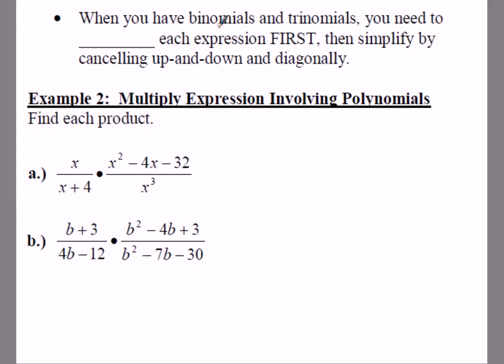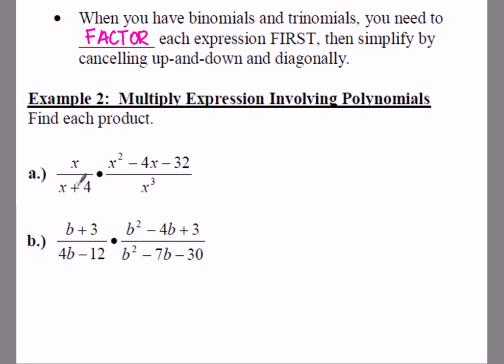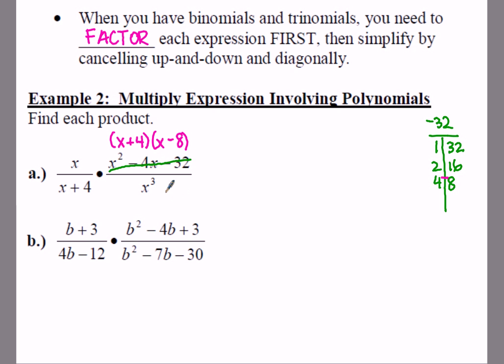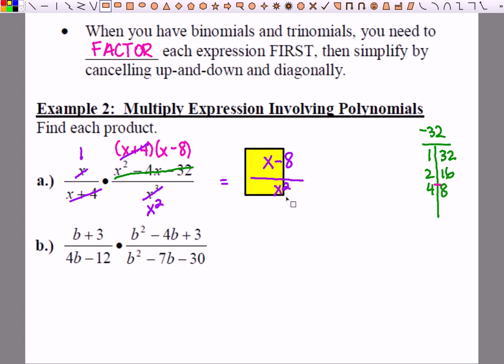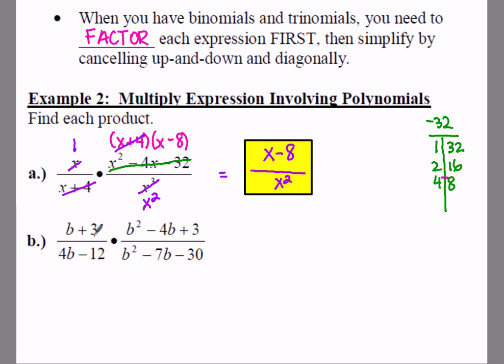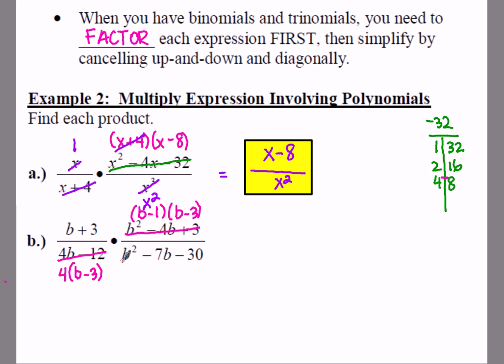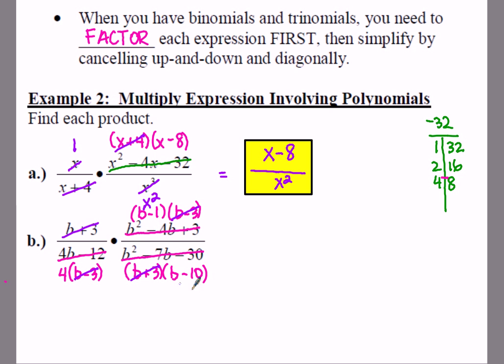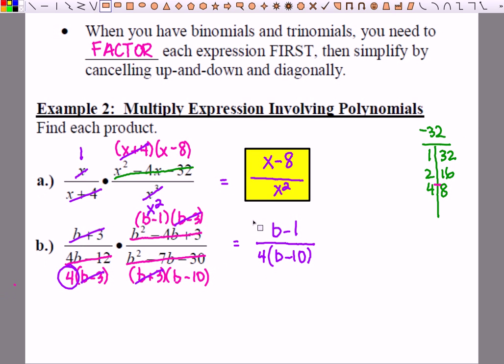Algebra 1: 11.4 Notes: Example 2 - Multiplying Rational Expressions